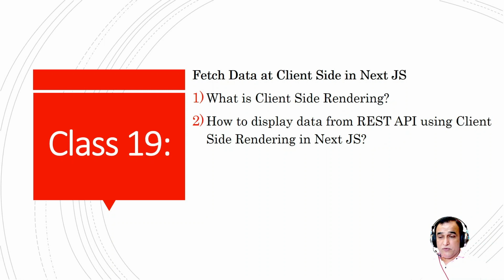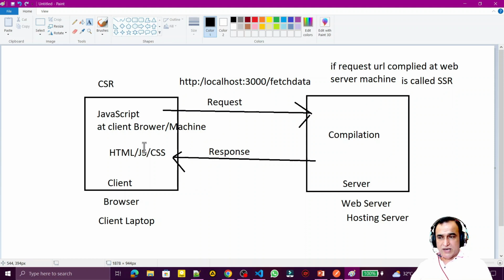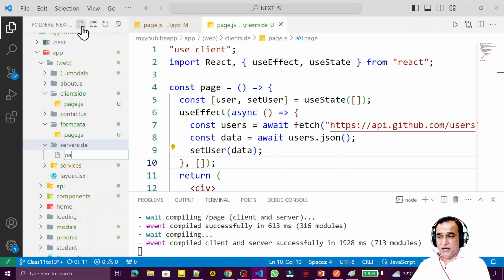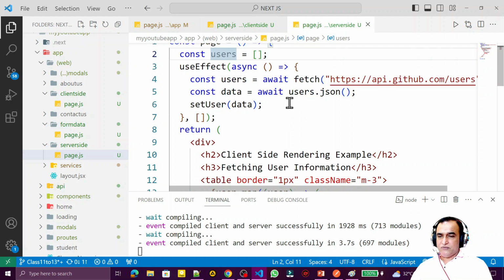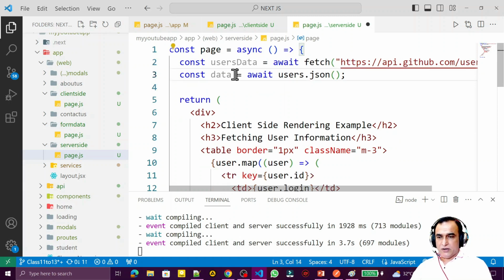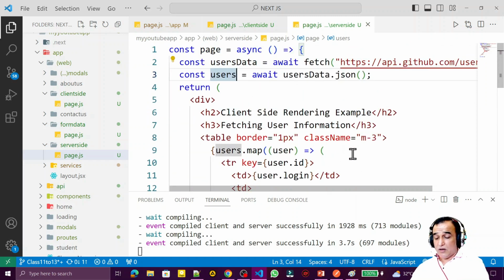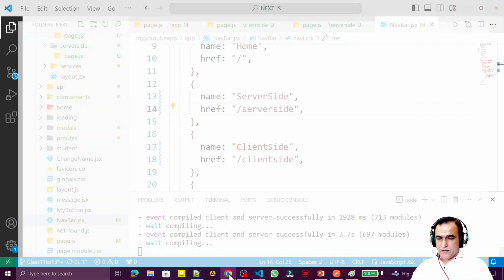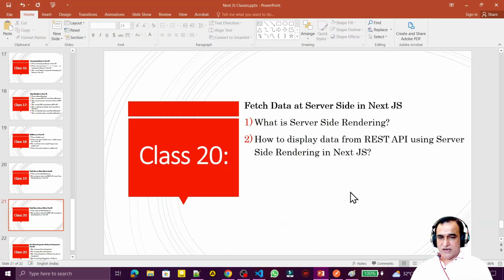Next js Fetch Data at Server Side | Next JS Full Stack Course #20 |Next JS Interview Questions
Fetch Data at Server Side in Next JS  | Next JS Full Stack Course
Next JS Interview Questions:
1. What is Server Side Rendering?
2. How to display data from REST API using Server Side Rendering in Next JS?